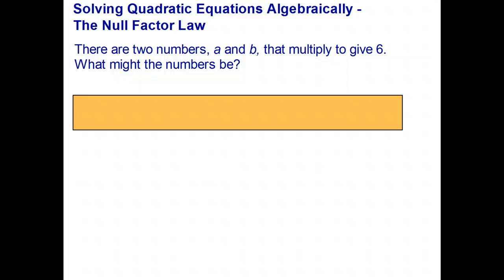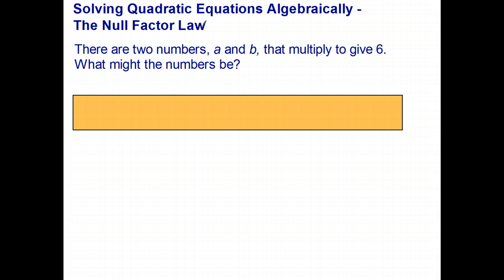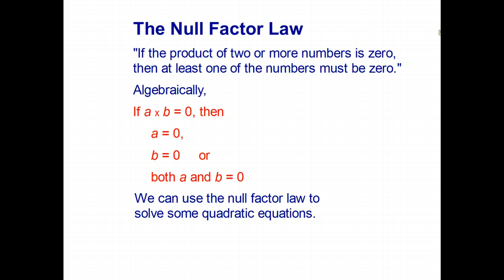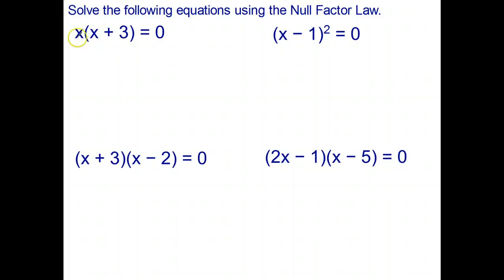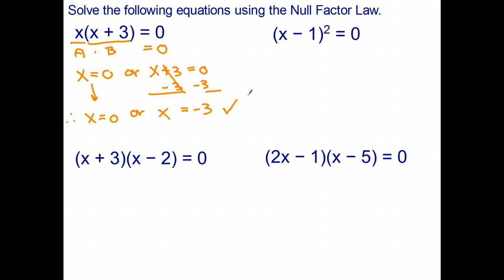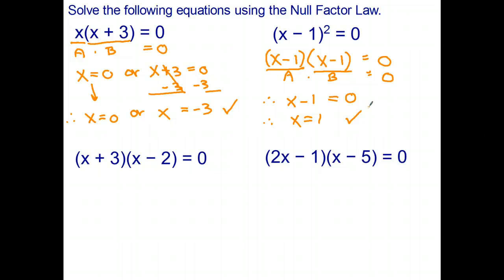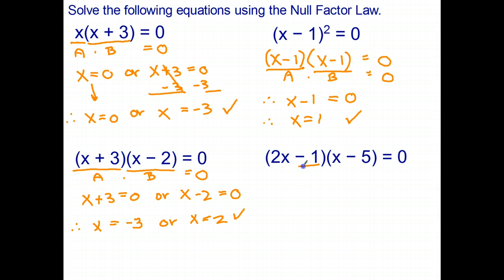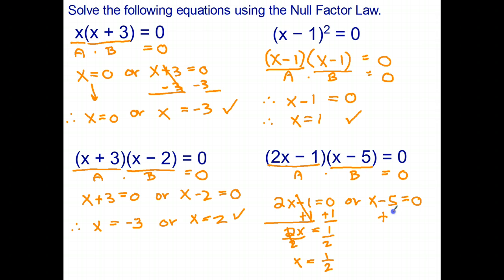Solving Quadratic Equations Using the Null Factor Law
In this video, you are first introduced to the Null Factor Law and we then use it to solve quadratic equations.